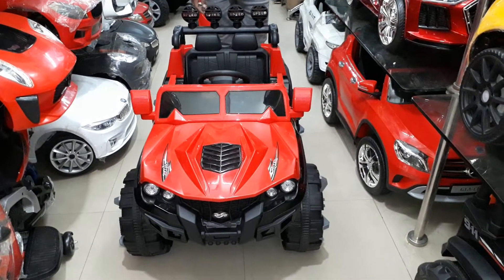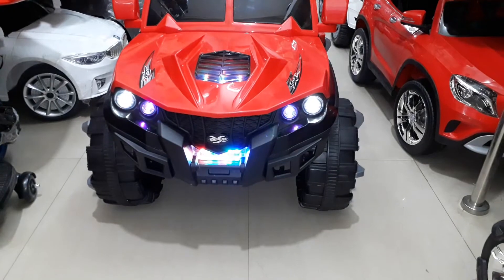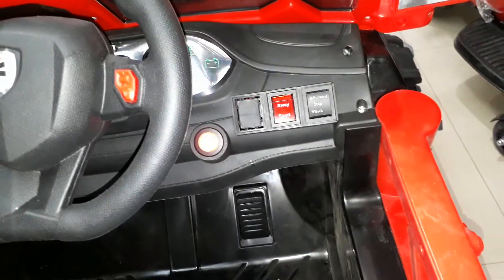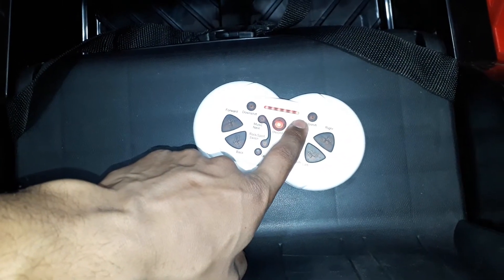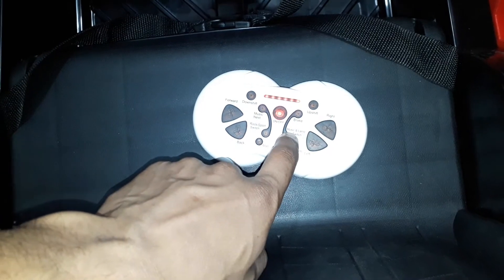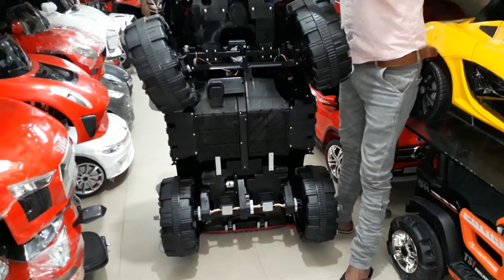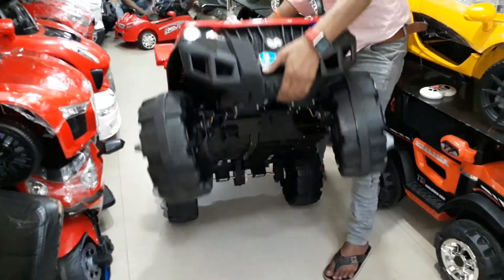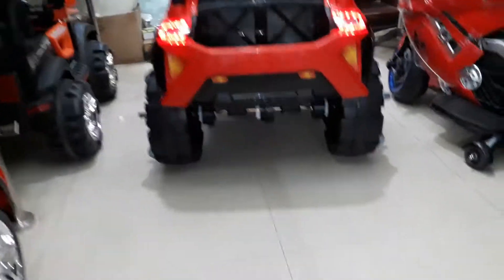Venus Trading Company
Rough and tough commercial use product Jeep